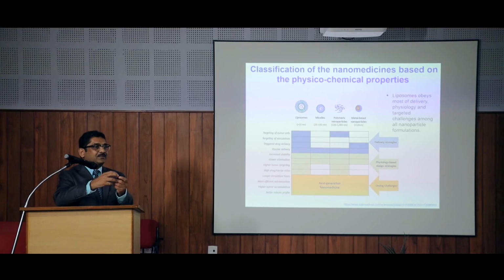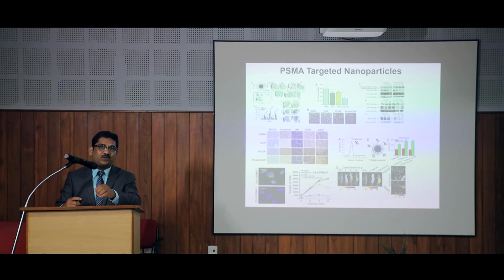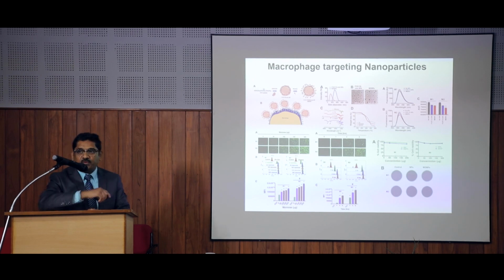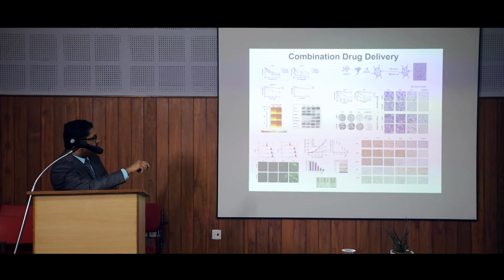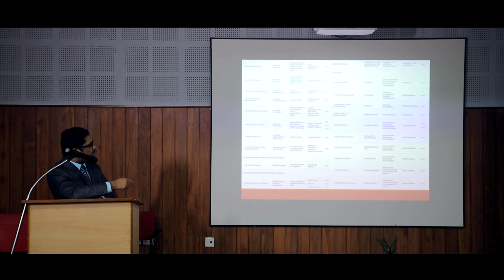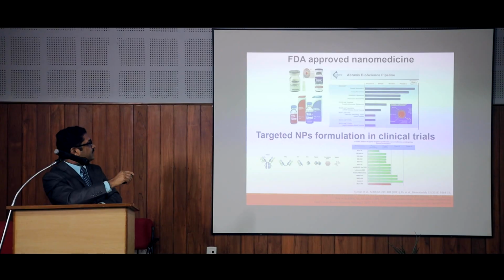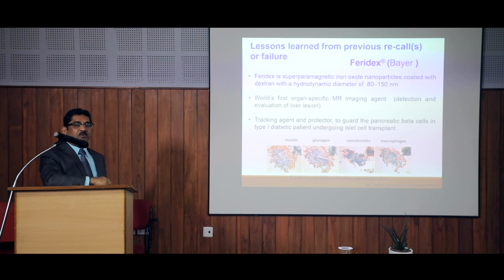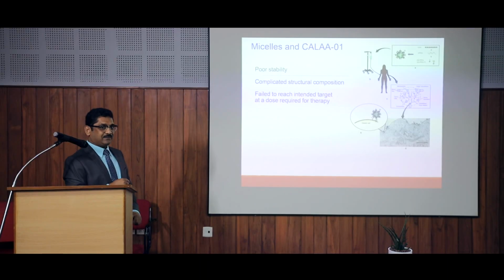FDA Approved nanoformulations for clinical applications | Dr Murali Mohan Yallappu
Dr Murali Mohan Yallappu
GIAN COURSE ON ROLE OF NANO-NUTRACEUTICALS IN TISSUE REGENERATION
ORGANIZED BY: DEPT. OF ZOOLOGY, UNIVERSITY OF KERALA |ADVANCED
CENTRE FOR REGENERATIVE MEDICINE AND STEM CELL RESEARCH IN CUTANEOUS
BIOLOGY (AcREM-Stem), UNIVERSITY OF KERALA |
IN ASSOCIATION WITH : DEPT. OF NANO SCIENCE AND NANOTECHNOLOGY &
CENTRAL LABORATORY FOR INSTRUMENTATION AND FACILITATION (CLIF), UNIVERSITY OF KERALA

Dr Murali Mohan Yallappu, Ph.D. is a tenured
Associate Professor of the Immunology and Microbiology
Department and Member of South Texas Center of
Excellence in Cancer Research (ST-CECR) at the School of
Medicine, University of Texas Rio Grande Valley (UTRGV),
McAllen, Texas, USA. Dr. Yallapu is a recipient of the “Prof.
A. Kameswara Rao’s Gold Medal‐1999”. Dr. Yallapu has
received his PhD degree in Polymer Science & Technology
and completed postdoctoral training in materials science,
drug delivery, nanomedicine, and cancer biology from Cleveland Clinic, University
of Nebraska Medical Center, Sanford Research, and Gwangju Institute of Science
& Technology. Before Joining the UTRGV, Dr. Yallapu served as Assistant Professor
at the Department of Pharmaceutical Sciences, The University of Tennessee Health
Science Center. Dr. Yallapu has been serving as Editorial Board Member for various
drug delivery, nanotechnology, and cancer related journals. He has been an ad‐
the tumors. The research group includes an outstanding team of basic scientists,
physician scientists, clinicians and biostatisticians whose teamwork has resulted in
publication of high impact research articles and significant extramural funding (5
NIH RO1, 2 DOD and 1 Private Foundation, 1 Industry grants). Research work from the
lab has been presented at National and International symposiums/conferences. Dr
Chauhan have been actively involved in the peer review process of manuscripts for
numerous journals, NIH study sections, multiple external funding agencies, training
of junior faculties and graduate students.
hoc reviewer for NIH and various other funding agency study sections. He has
published over 175 peer‐reviewed articles and reviews in journals, book chapters,
and over 125 conference abstracts. His work was cited over 13132 times, with an
H‐index of 56 and an i10‐index of 134. His current research primarily focuses on the
development of nanomaterials for improved therapeutic potential of clinical drug(s)
and developing new constructs for biomedical applications. Additionally, through
cancer immunology institute we will generate safe and effective nanoformulations
for cancer immunotherapy.